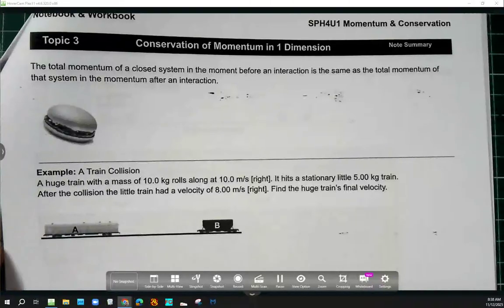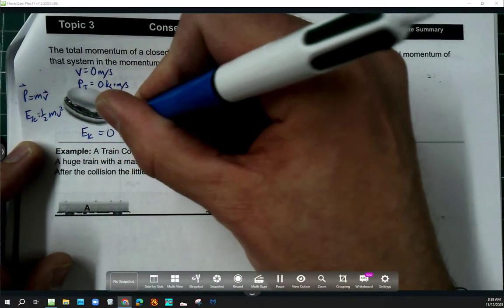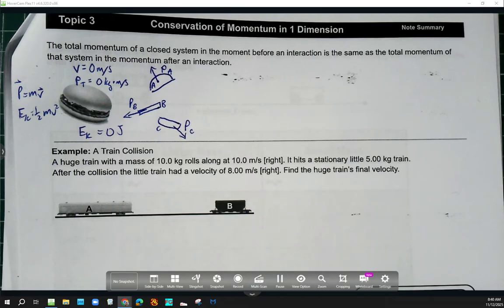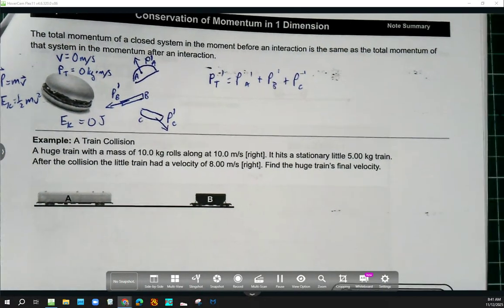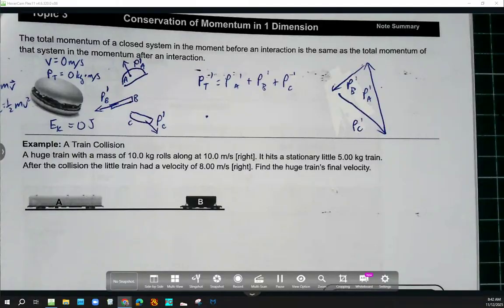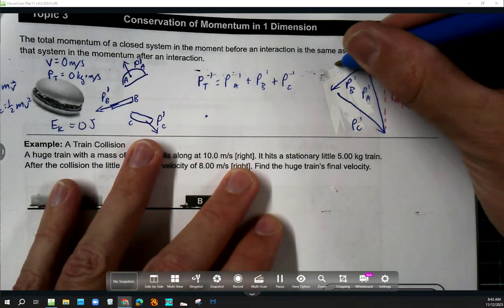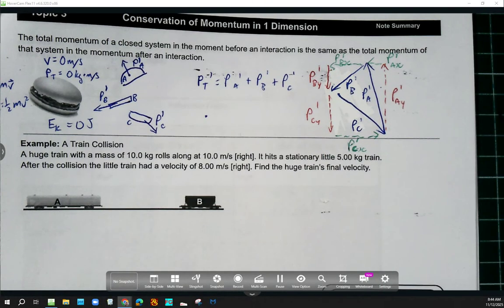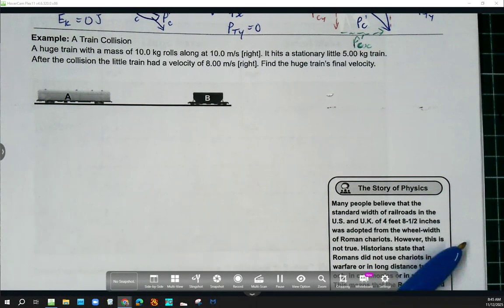SPH4U1 U4.T3 Conservation of Momentum Introduction ZERO MOMENTUM - Video 1